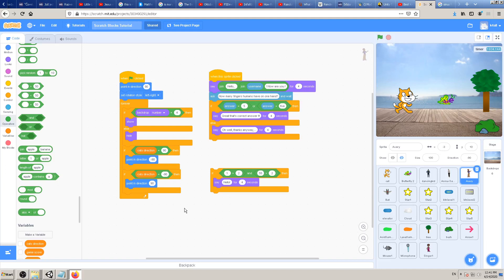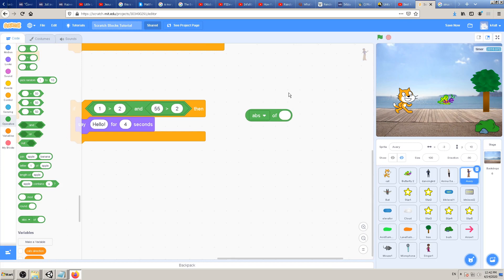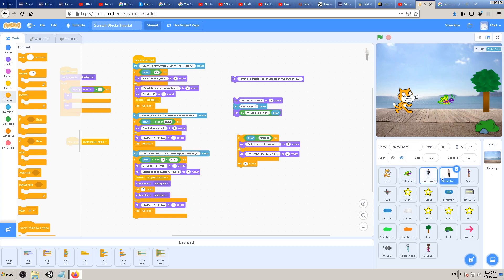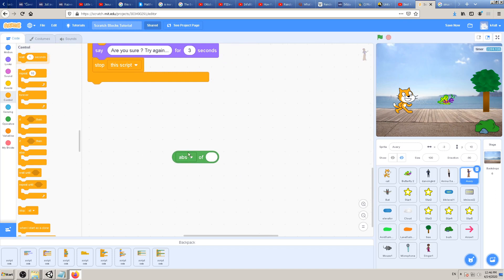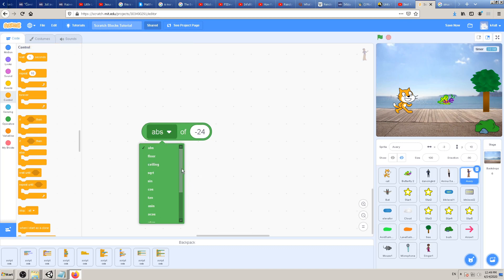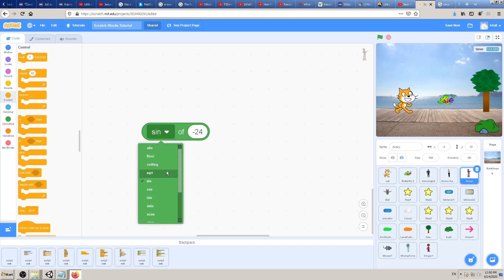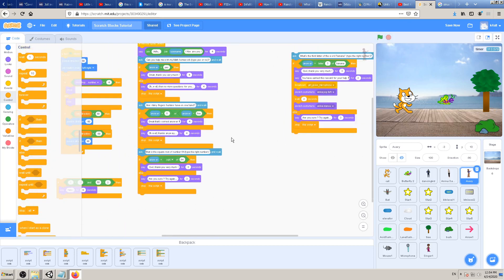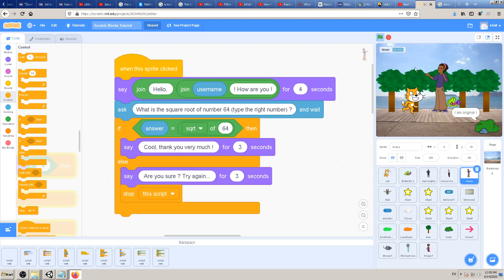Scratch blocks - abs of